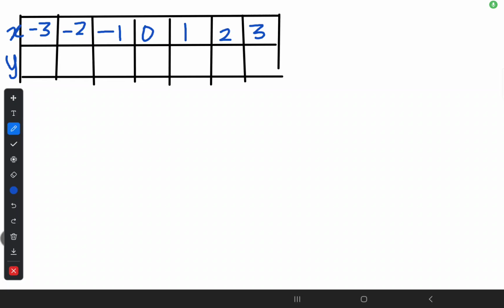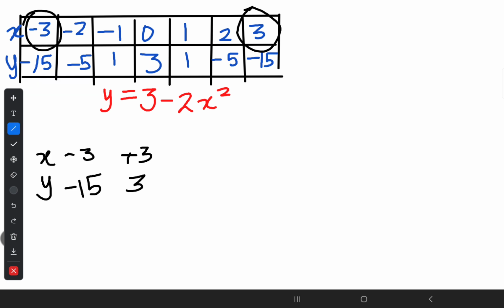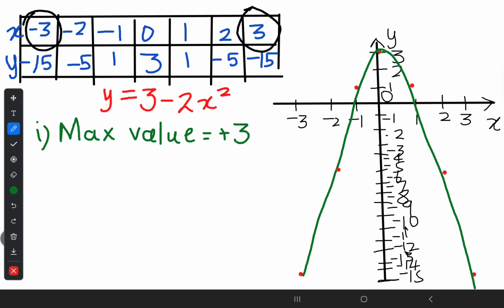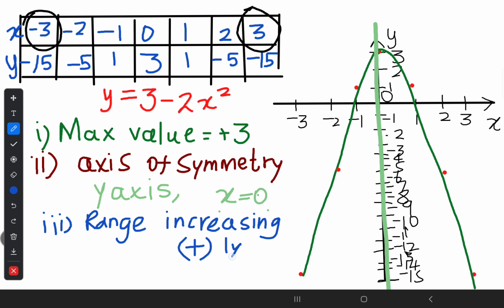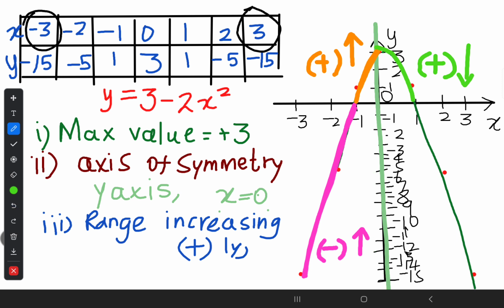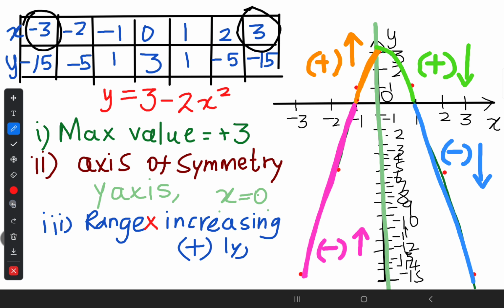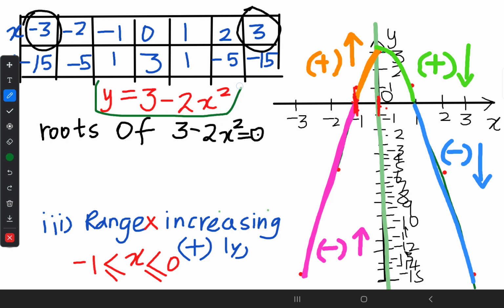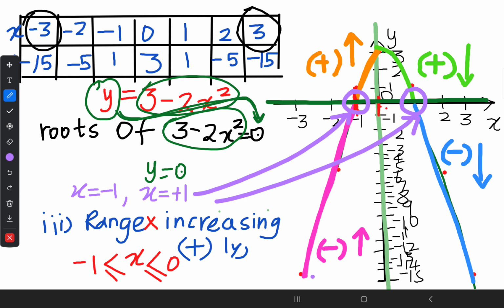Grade 10,11 Maths Past Paper 🌐🗨| How to Draw Parabola GRAPH | Axis of Symmetry | Range and Roots